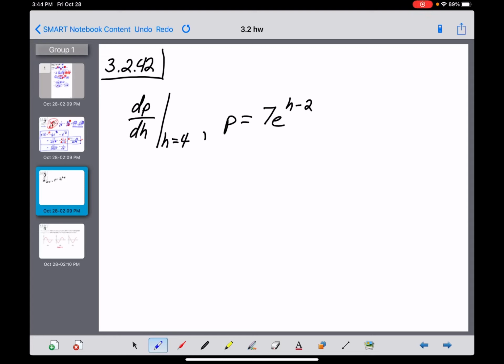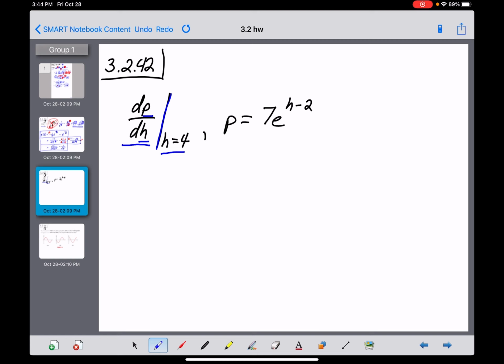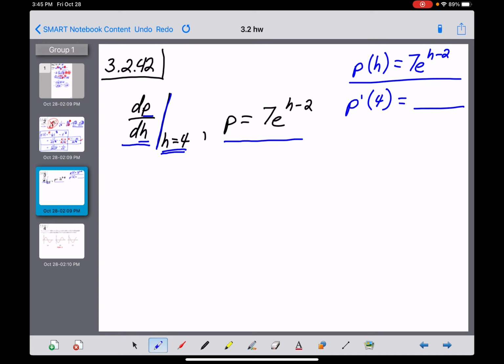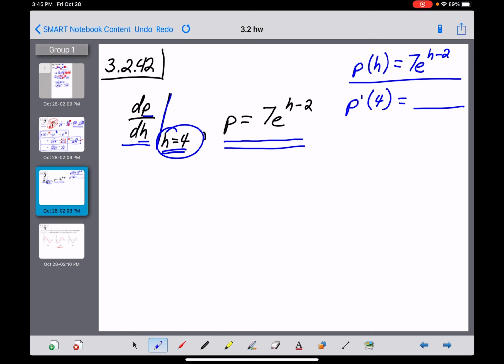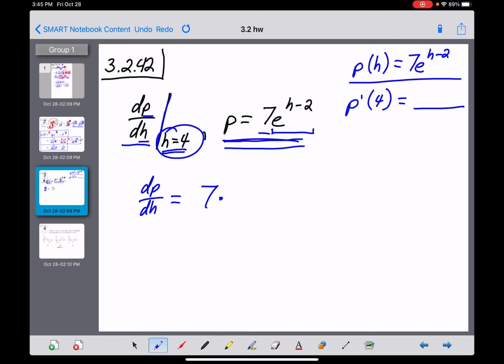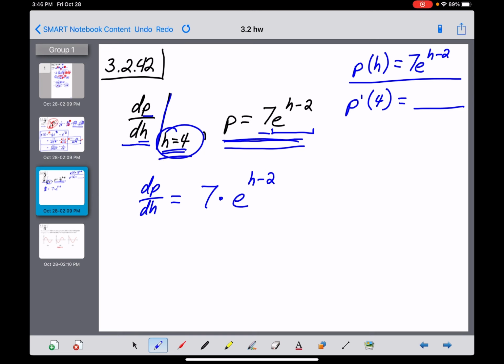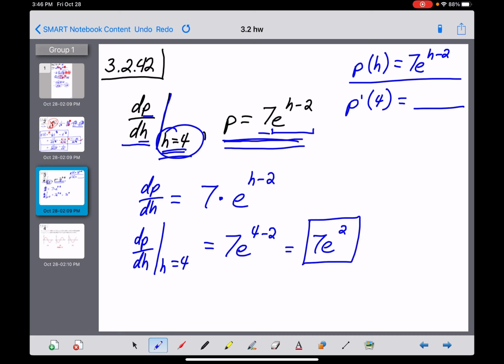AP Calc - 3.2.42